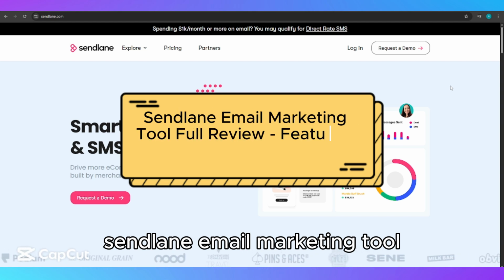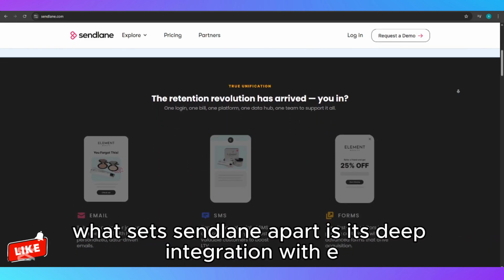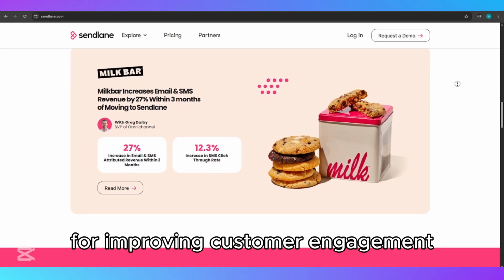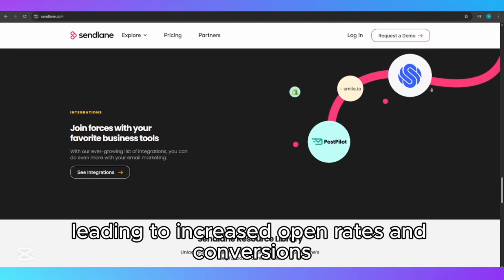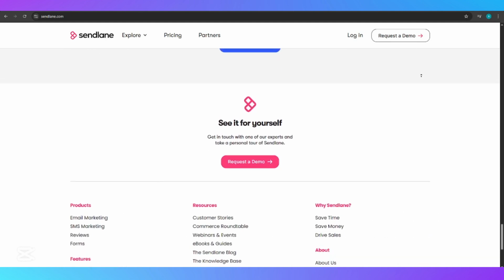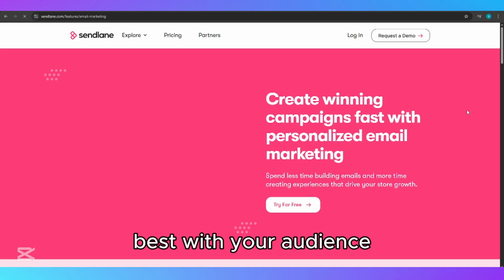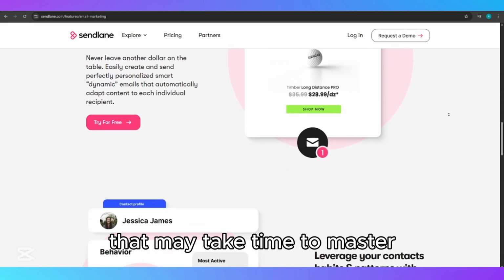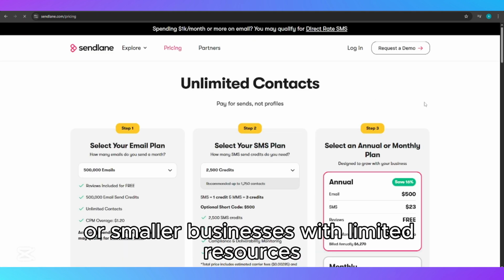Sendlane Email Marketing Tool Full Review - Features, Strengths, Weaknesses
In this video: Sendlane Email Marketing Tool Full Review - Features, Strengths, Weaknesses